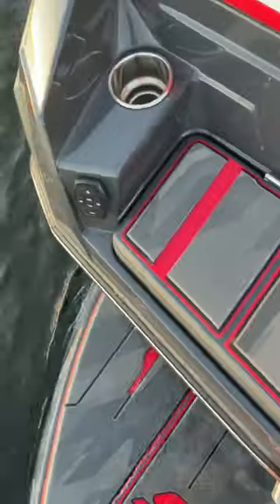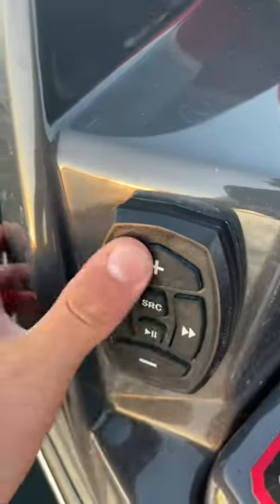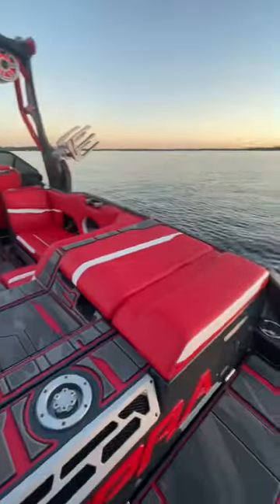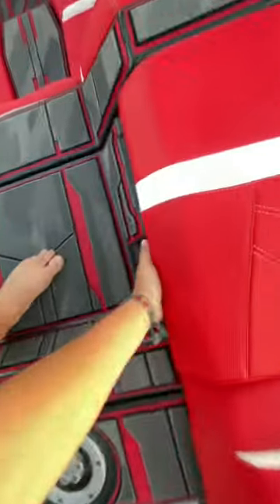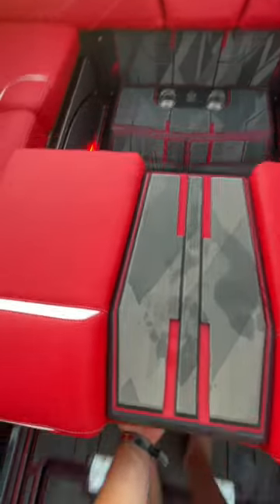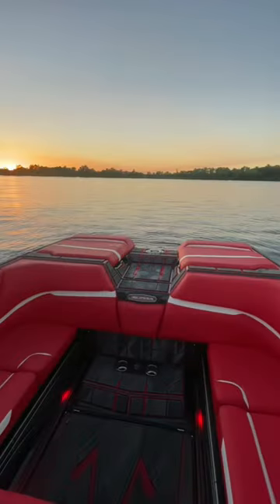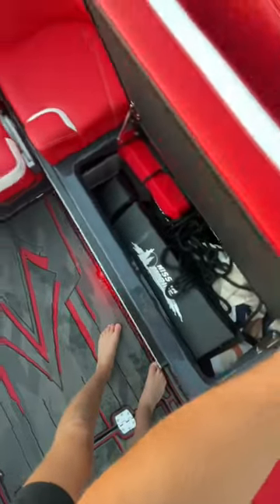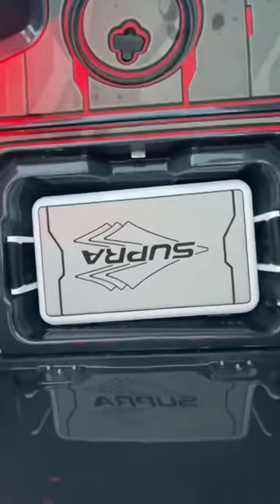2022 Supra SL 450!